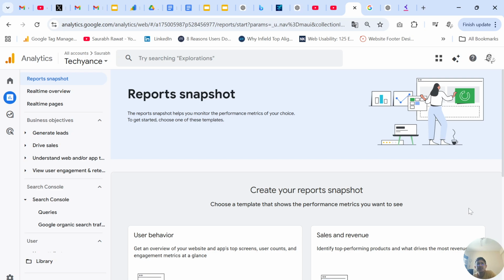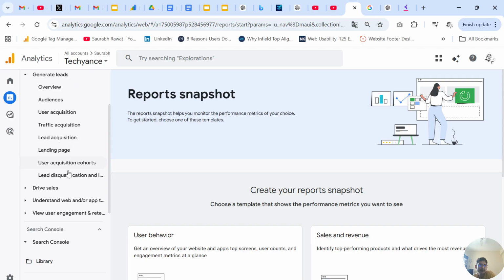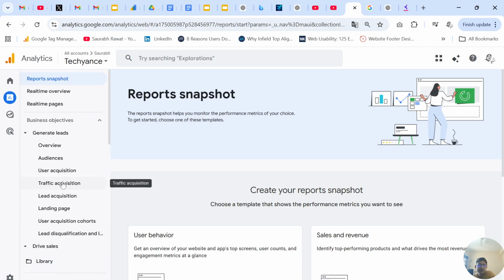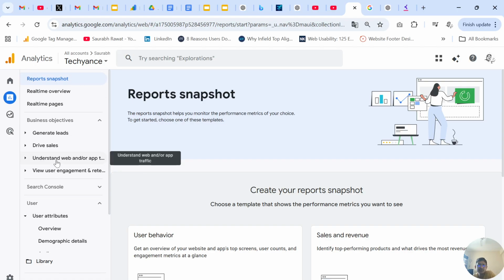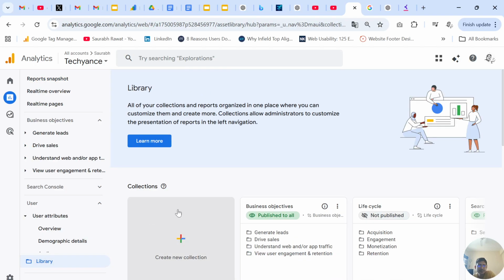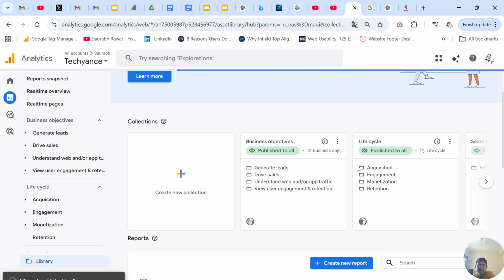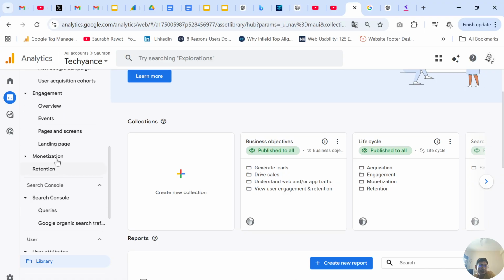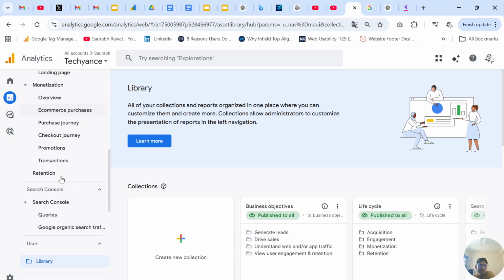How to Enable In-Built Reports in Google Analytics 4 (Step-by-Step Guide)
Here you will how to add all kind of in-built reports in Google Analytics 4. I will explain all steps that how you can find them and show in your reports sections.